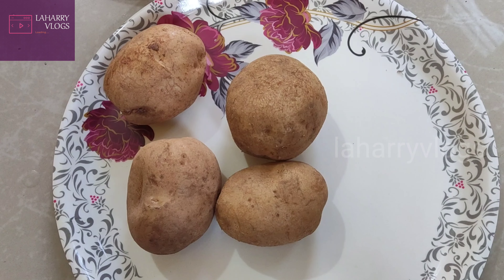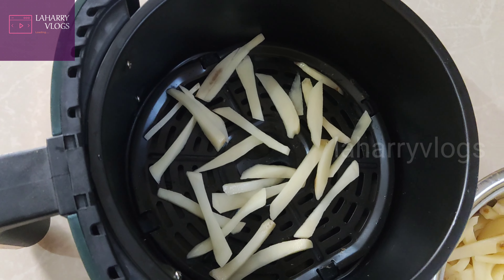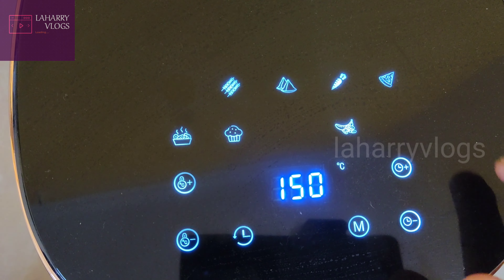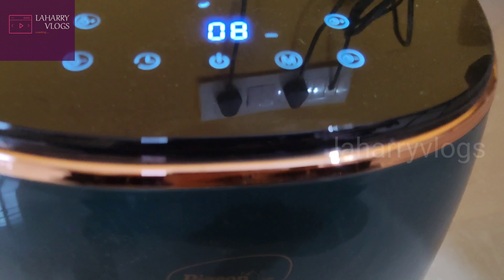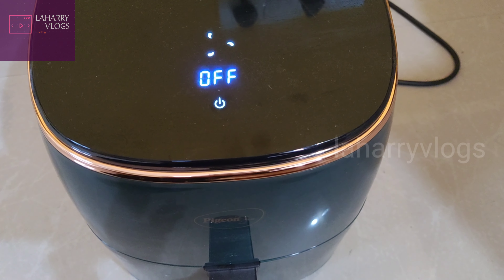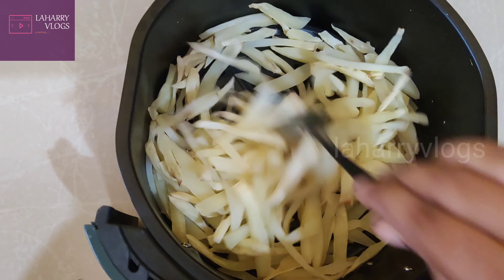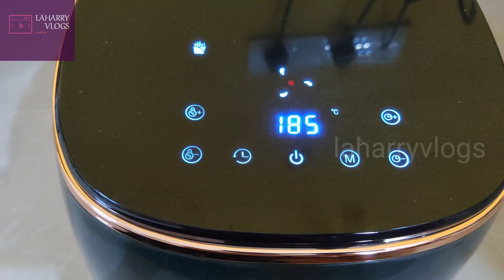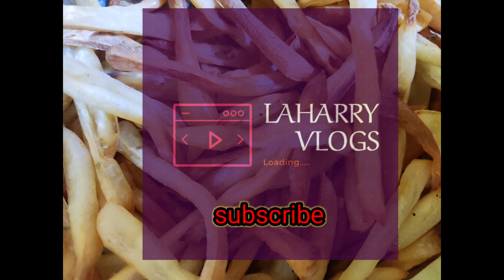French fries🍟లవర్స్ ఈ వీడియో మీకోసం | with out oil in air Fryer